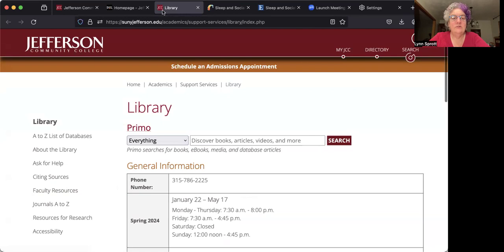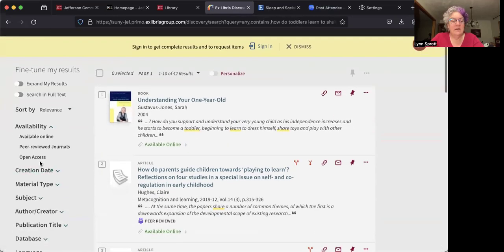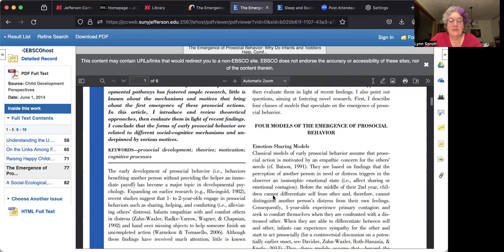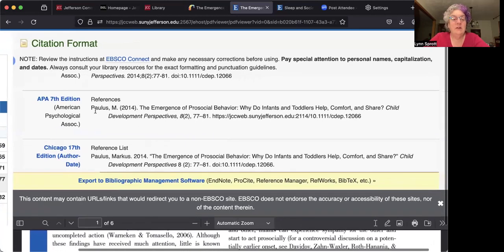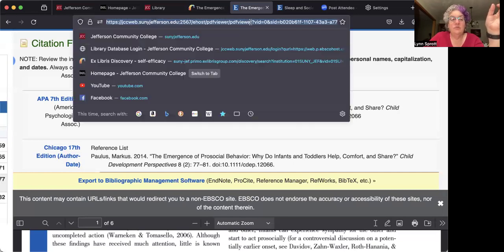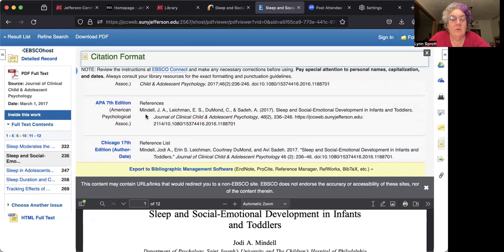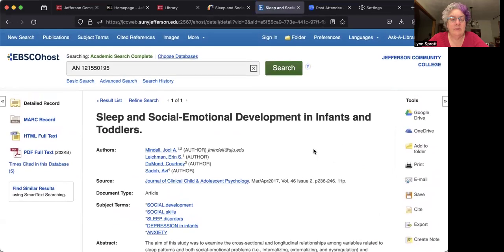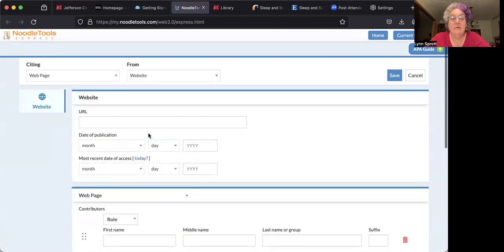Using APA format for journal articles